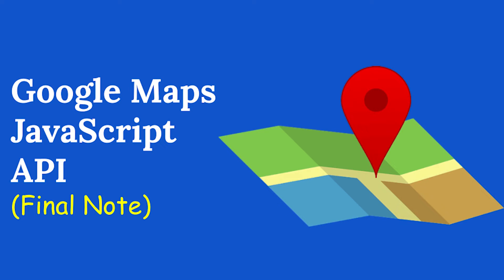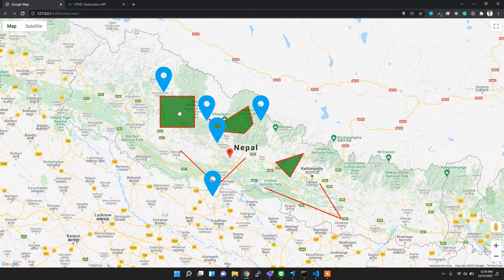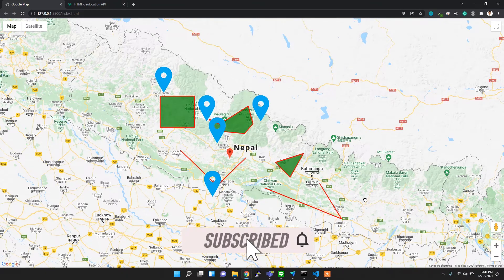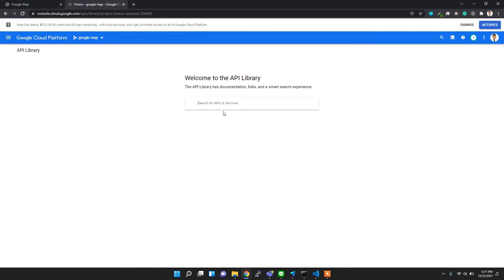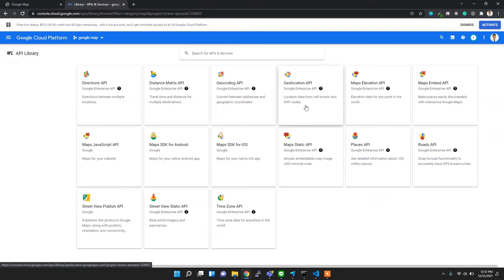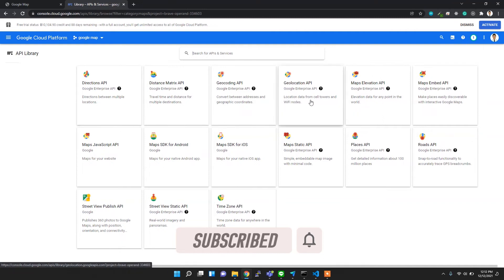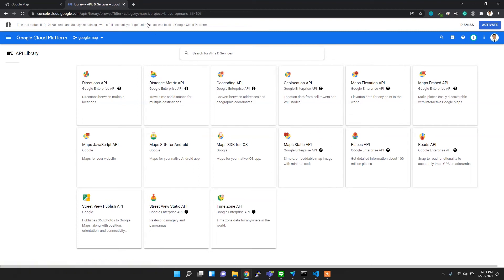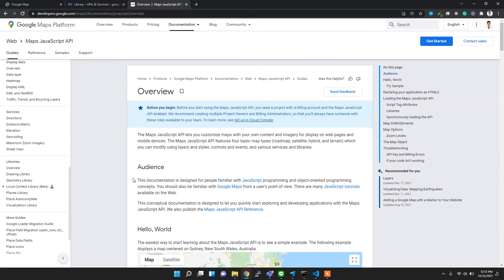Google maps JavaScript API: What next? part #06 | GeoDev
Check out my courses at the discounted price from the below link:
1. "Geospatial data analysis with python"
2. "Web GIS Development 2021"
3. "Web mapping and Web-GIS from Dev to Deploy 2021: GeoDjango"
4. "Introduction to Web Mapping and Web GIS 2020: GeoDjango"